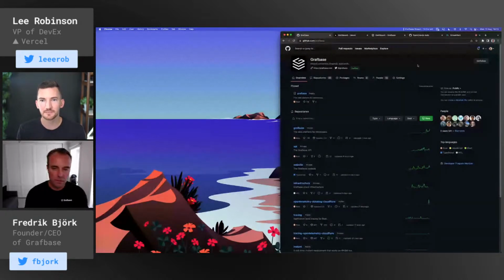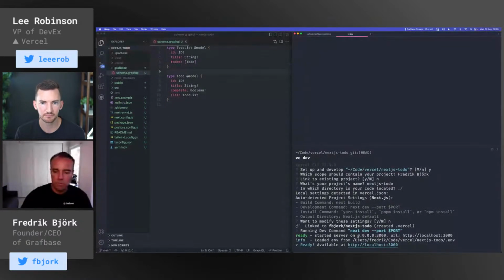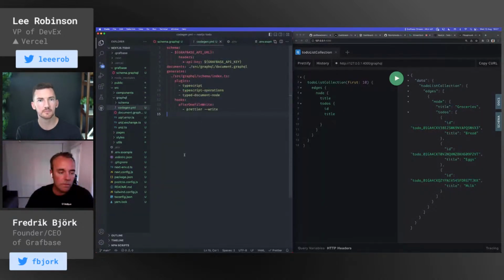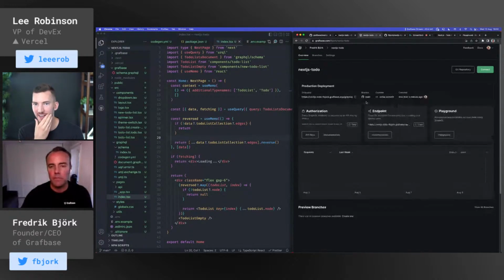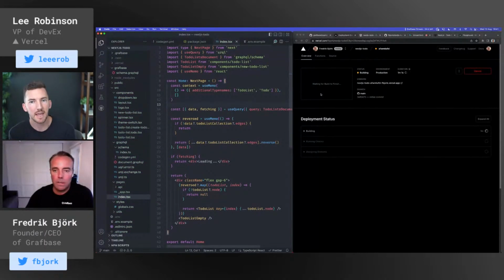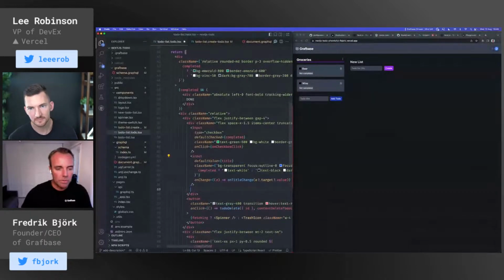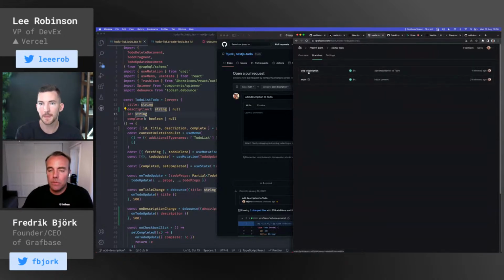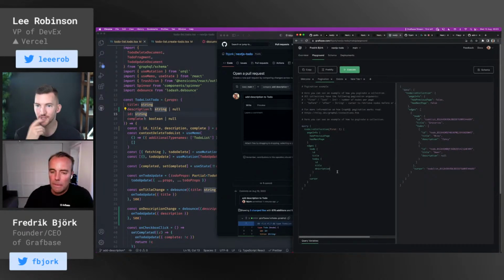Instant serverless GraphQL backends with Grafbase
Hear from Fredrik Björk, Founder & CEO of Grafbase, about the new GraphQL serverless backend and see a demo of the product.